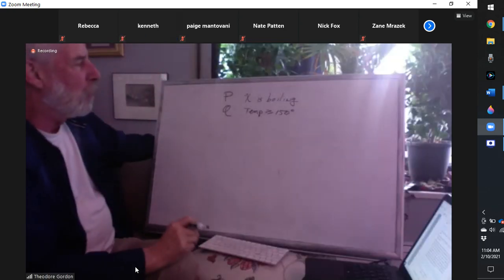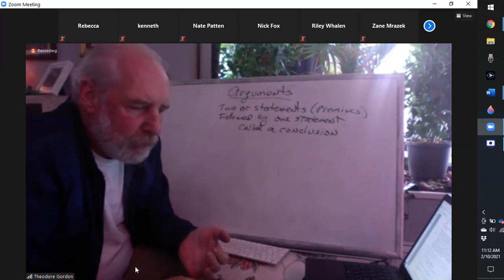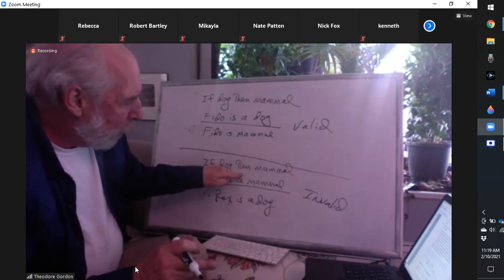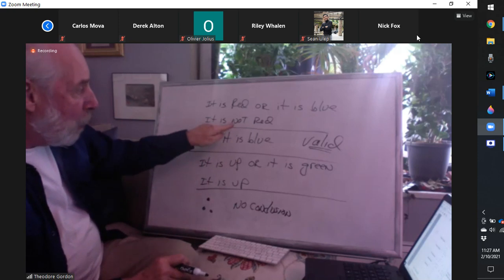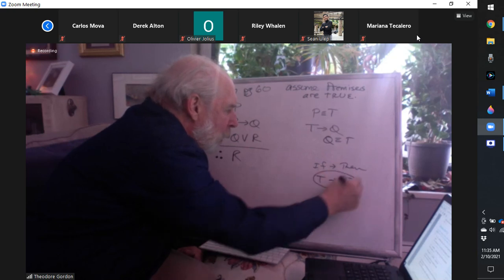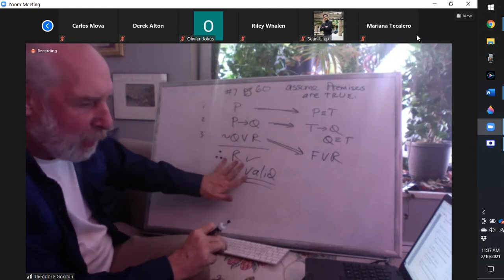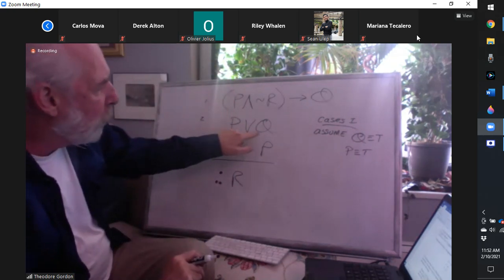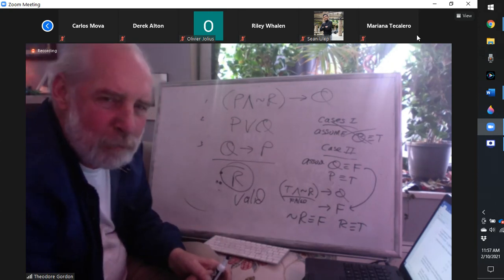Discrete Mathematics - 2/10/2021